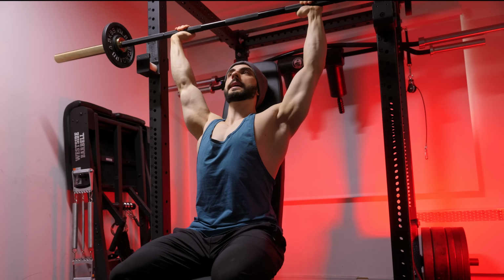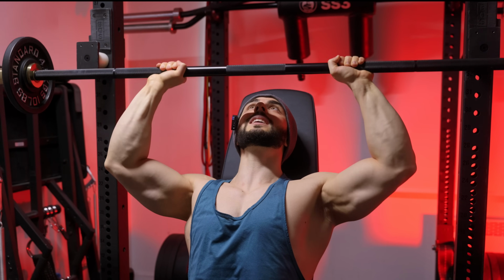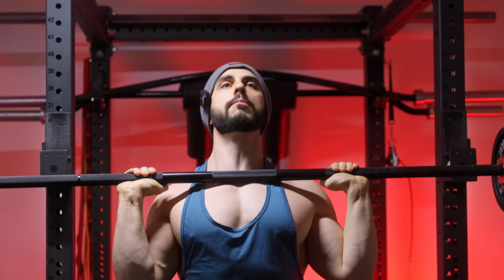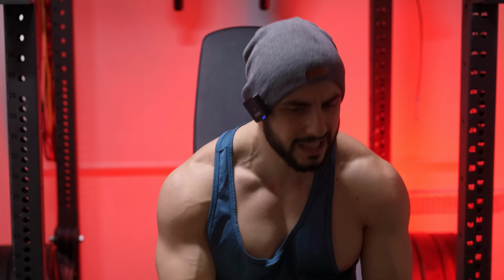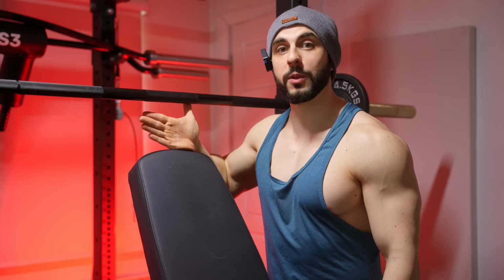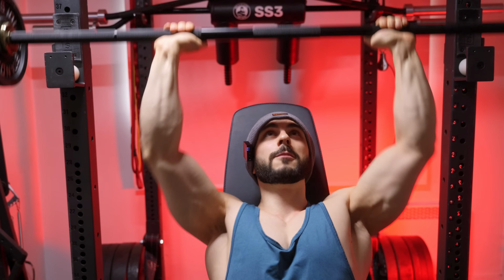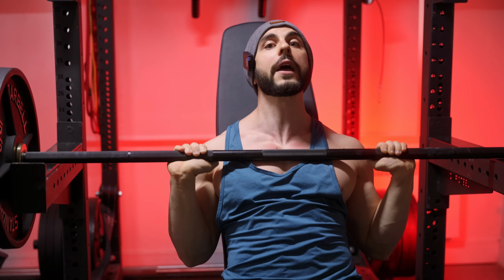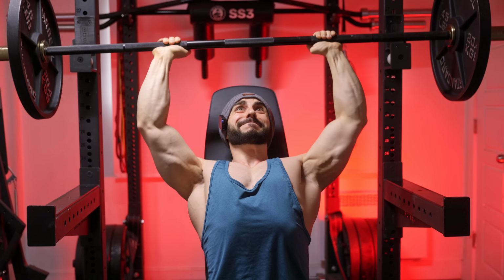Seated Overhead Press = Strong Shoulders!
Try my new Leonidas Training App Best way to seated overhead press (AD PRESS) for big, strong shoulders.

0:00 Intro
0:10 Military Press?
3:24 Bench angle
4:47 Body angle & elbows
8:34 False grip
9:54 Unracking & bar path
12:07 No bouncing
15:37 Summary
16:52 Conclusion